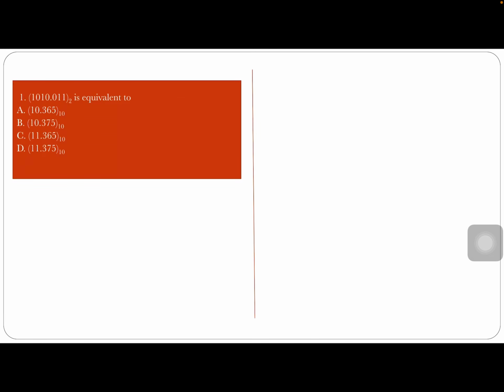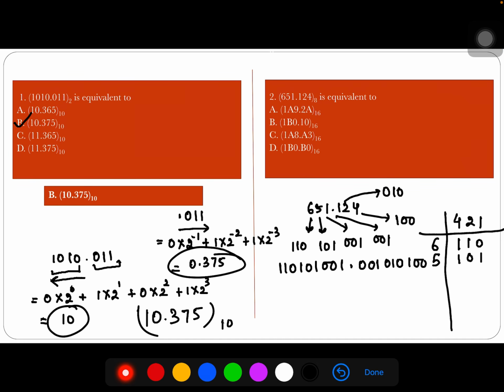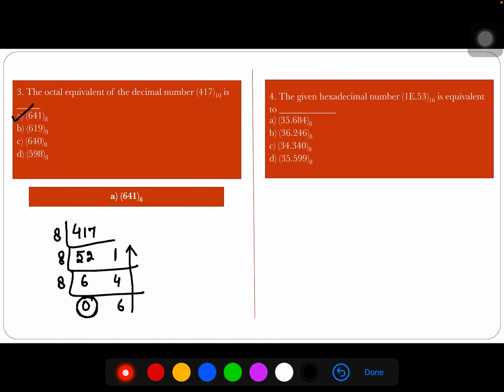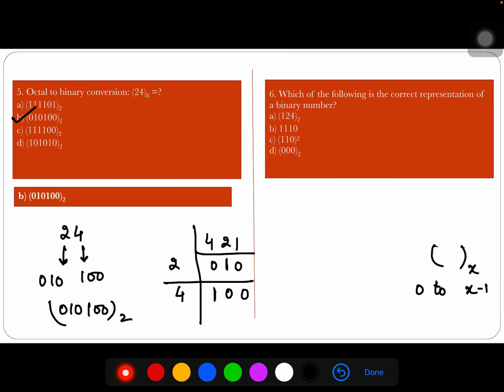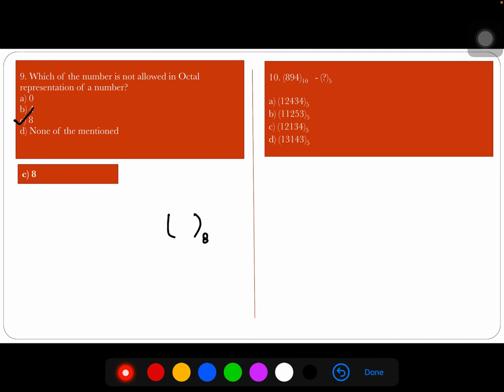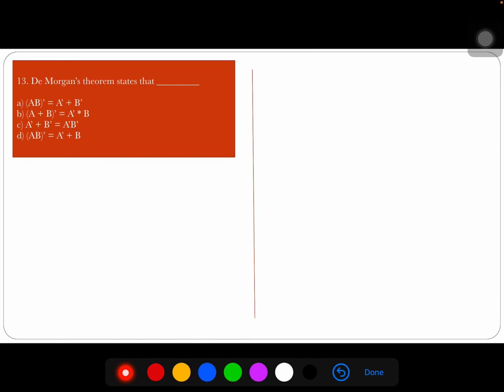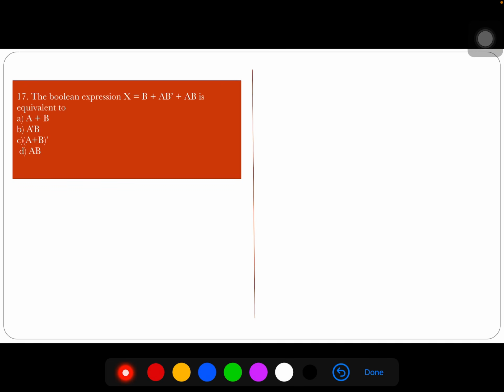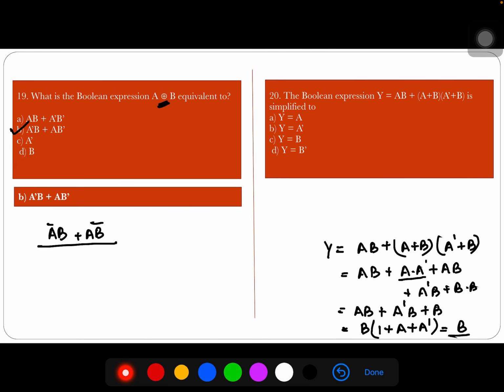MCQs on Number Conversion, Logic Gates and Boolean Algebra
Module 4